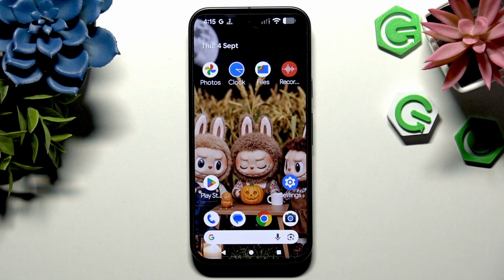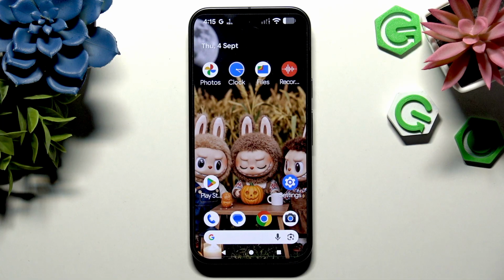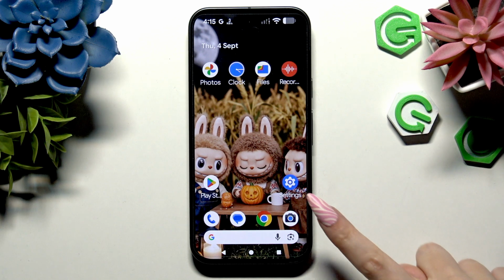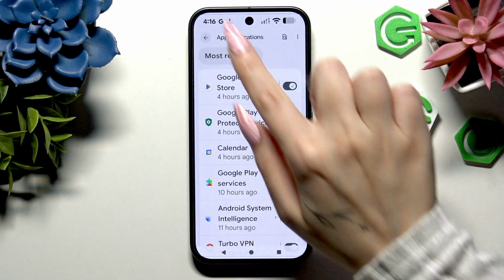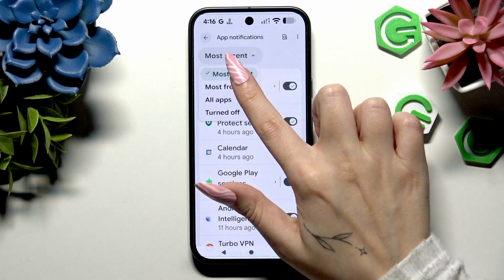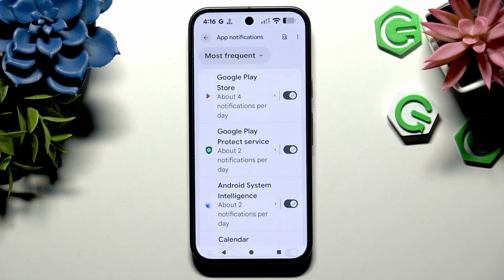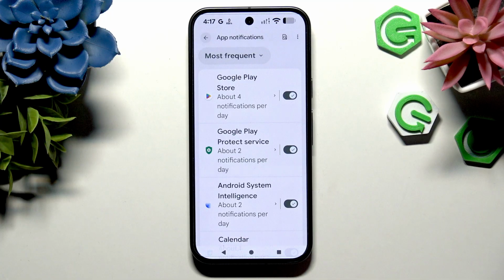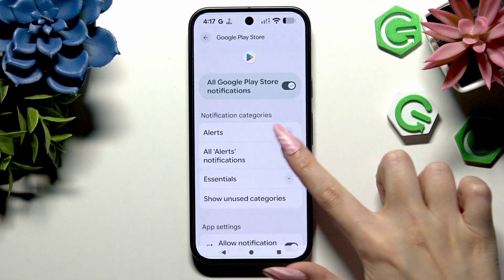GOOGLE Pixel 10 – How to Turn On or Off App Notifications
If you want to control which apps can send notifications on your GOOGLE Pixel 10, this video will show you exactly how to turn app notifications on or off. Many users find their notification bar cluttered with unwanted alerts, but with just a few steps in the settings, you can easily manage notifications for each app. Whether you want to stop spam notifications or just silence certain apps, you’ll learn how to use the built-in notification settings on your GOOGLE Pixel 10. We’ll cover how to find the right app, use the notification switchers, and even customize notification preferences without needing any extra apps or tricks.

How to turn off app notifications on GOOGLE Pixel 10?
How to enable notifications for specific apps on GOOGLE Pixel 10?
Where are app notification settings on GOOGLE Pixel 10?

0:00 Introduction
0:10 Why manage app notifications?
0:29 Open notification settings
0:44 Find and sort apps by notification activity
1:14 Search for a specific app
1:30 Turn notifications on or off for apps
1:43 Advanced notification options
2:01 Outro